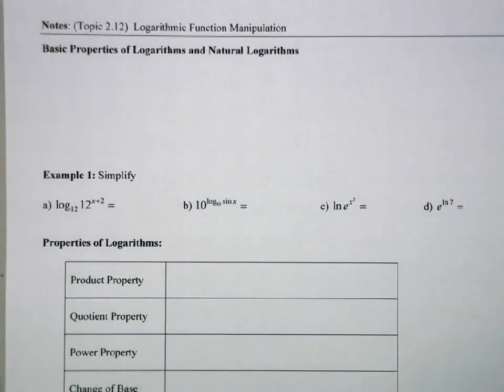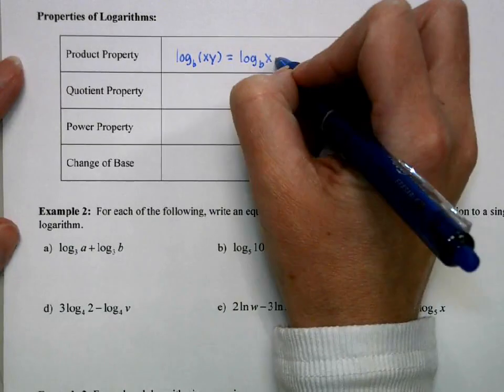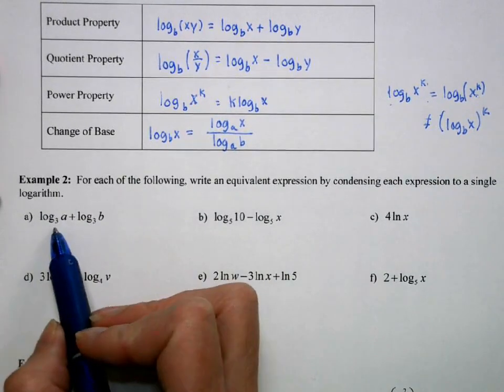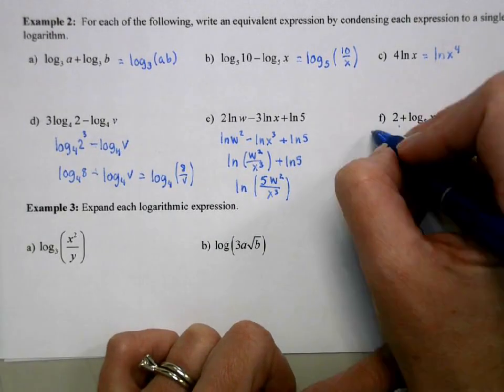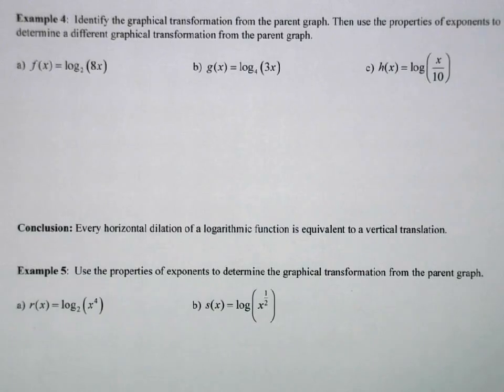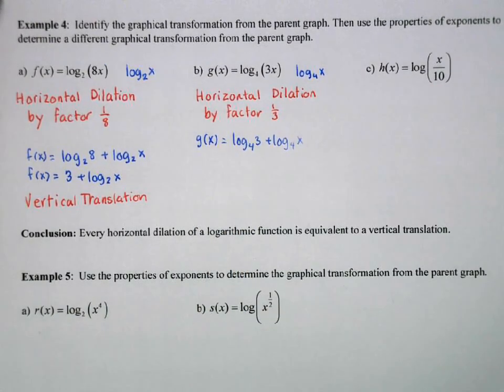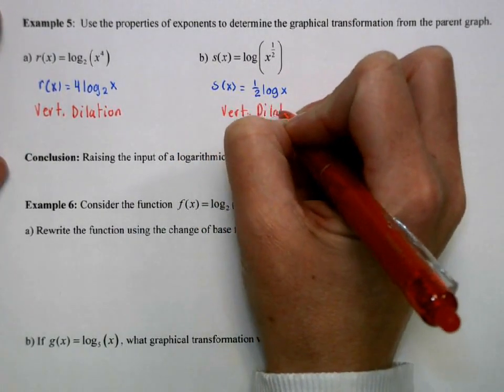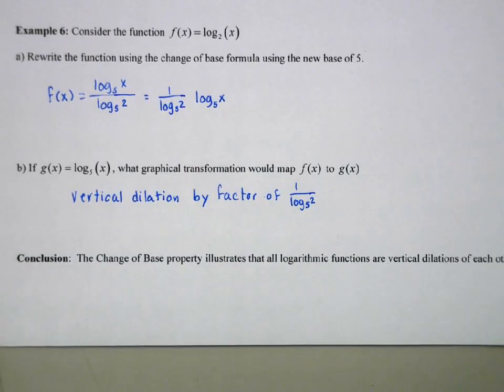AP Precalculus Topic 2.12: Logarithmic Function Manipulation